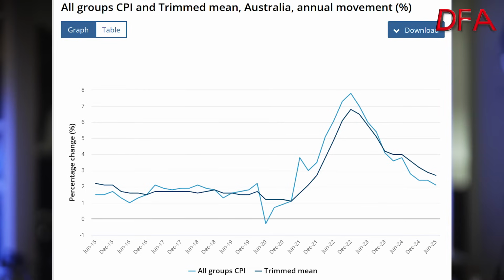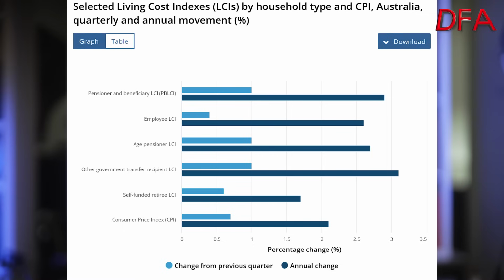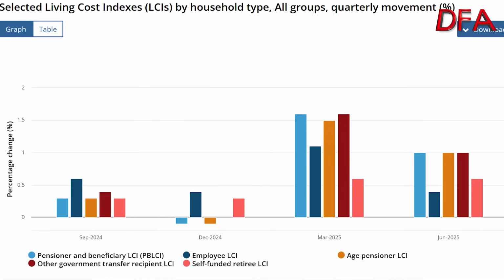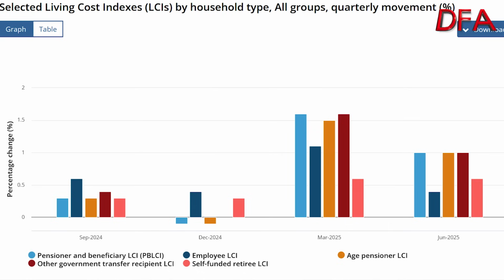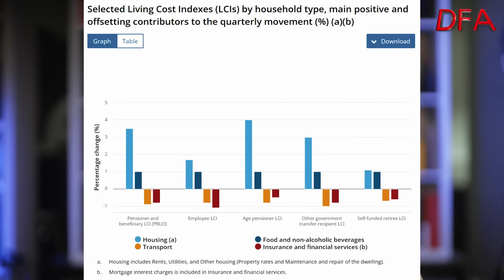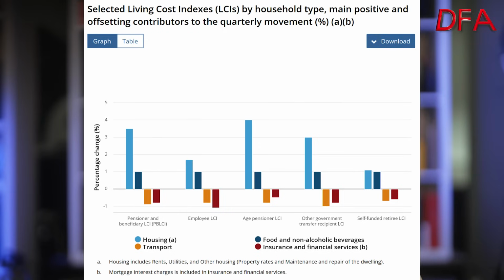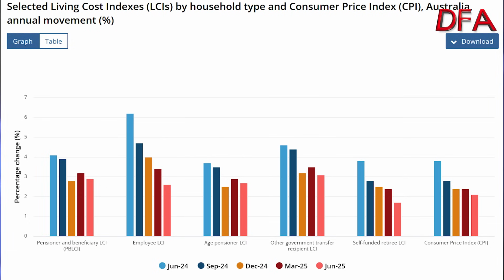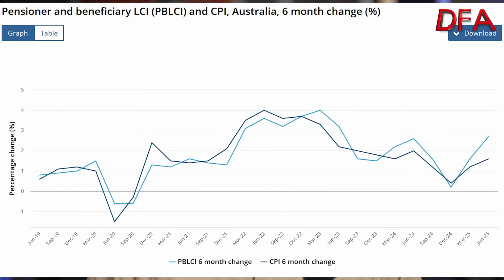Costs Of Living Are Up: But How Much?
Last week’s the ABS released their CPI publication which showed price changes for all households living in capital cities. Now they have released a series of Living Cost Indexes shows how those price changes impact the living costs of different types of households know as Selected Living Cost Indexes (SLCIs). The Selected Living Costs are calculated on a different basis, because Interest charges in the Living Cost Indexes includes mortgage interest and consumer credit charges and these Living Cost Indexes also show how changes in mortgage interest charges, rather than the cost of a new dwelling, are impacting household living costs.

The annual rise in living costs across all household types slowed this quarter compared to the March 2025 quarter.  Smaller annual rises in living costs came with a continued slowing in growth for mortgage interest charges and a fall in automotive fuel prices.  But Higher Housing and Food and non-alcoholic beverages prices over the year contributed to rises in annual living costs across all household types.

So, trying to make sense of all this is frankly confusing. We can certainly say that real costs of living rose higher than the reported CPI outturns, which were distorted by the Electricity rebate schemes designed to reduce the headline inflation rate. That said, the RBA tends to look through this to underlying inflation which remains higher, when they make their interest rate decisions.
But more specifically, the cost of living indicators, though providing a stylised estimate of real household costs, on average, appear to me to still understate the true costs real households are paying.

My estimates using data from our surveys suggests that Pensioner and Benefit households are seeing their annual costs more than 7.5% higher over the past 12 month compared with 2.9 % from the ABS, Employee households are 9.5% higher compared with the ABS 2.6%, Self-funded retirees at 6.5% compared with 1.7% and Age pensioners at 6.25% compared with 2.7% from the ABS, even allowing for falling fuel costs and government power bill support. This helps to explain why households are wary of spending and why financial pressure on many households remains a big issue.

In other words, there remains a significant gap but unexplained between the official figures which feed into wage and Government indices, and the real world. As to whether this is deliberate, or a data error, I will let you decide!

We also can receive bitcoins at: 13zBL1oRib9VJu8Uc9zUGNhxKDBBgUpDN1

As there are accounts impersonating Walk The World in the comments on YouTube, note that our comments will have a distinguishable verified symbol.  And remember that we will never message you asking you to give us money or talk to us on other platforms such as WhatsApp or Telegram